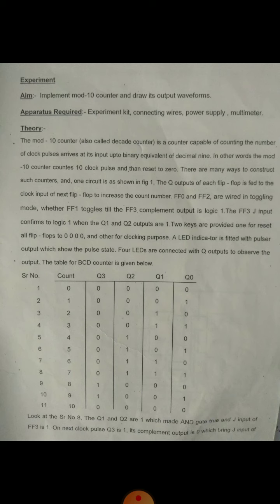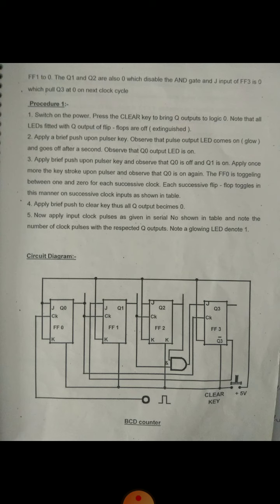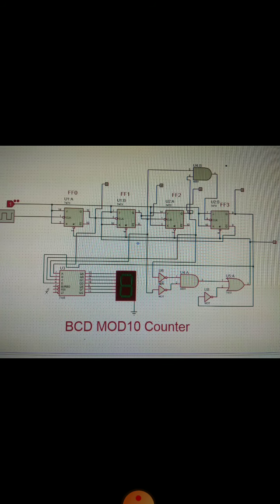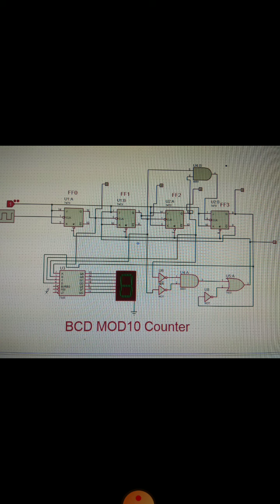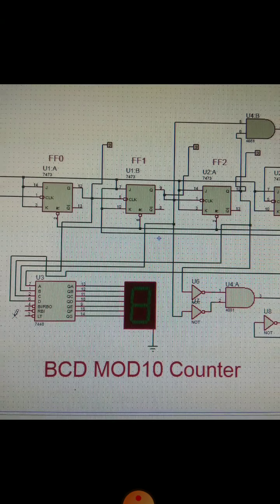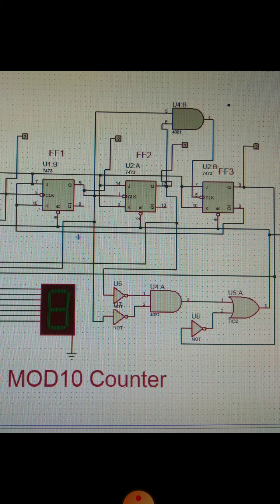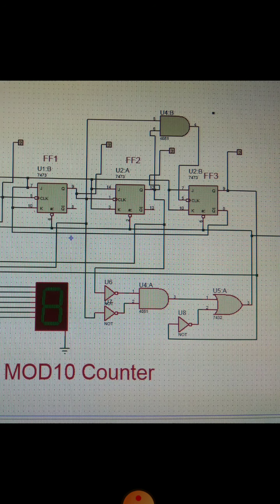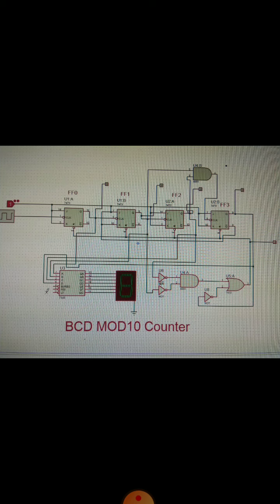BCD Mod 10 counter